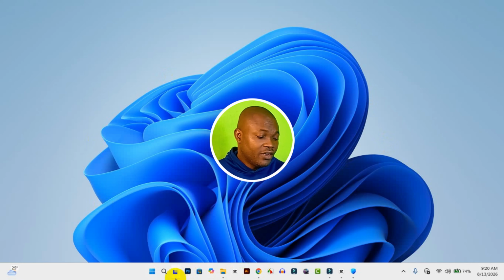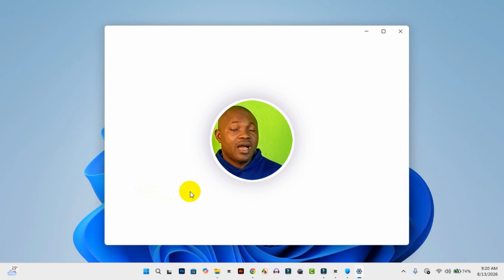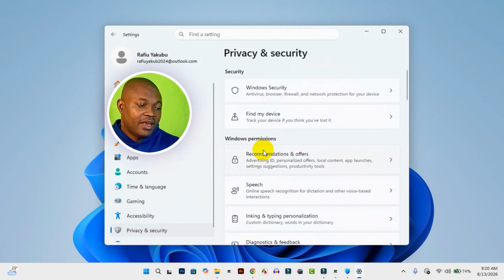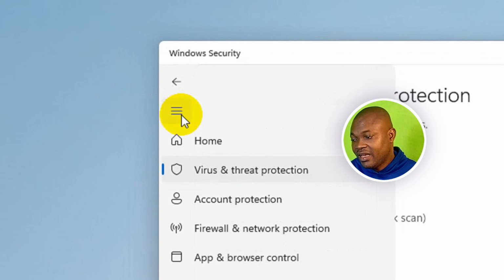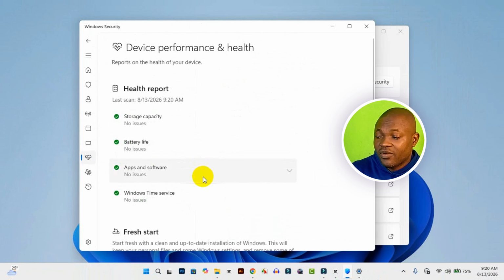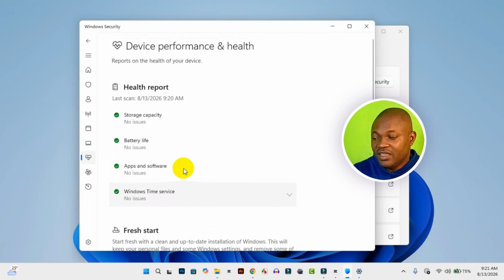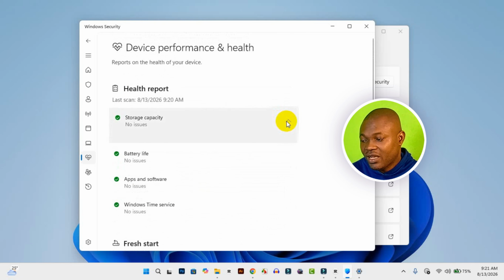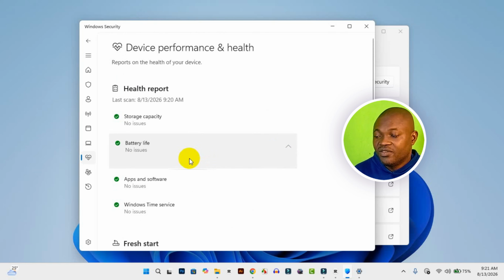How to Run a PC Health Check on Windows 10 & 11